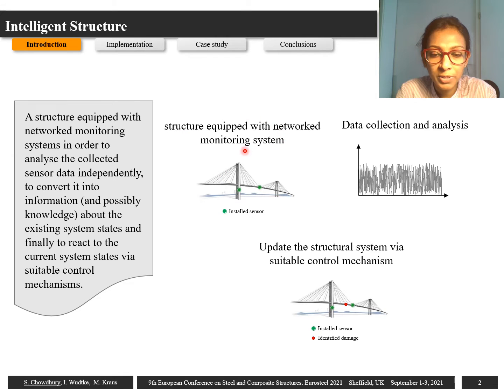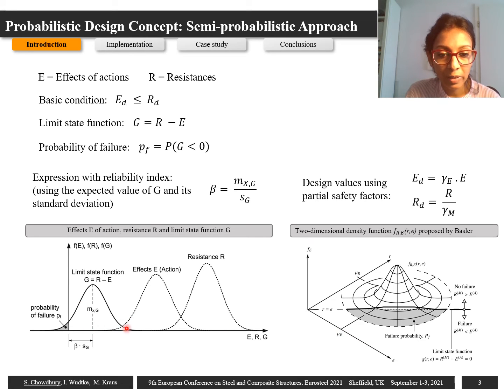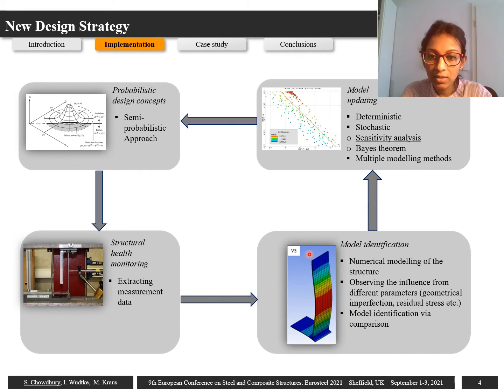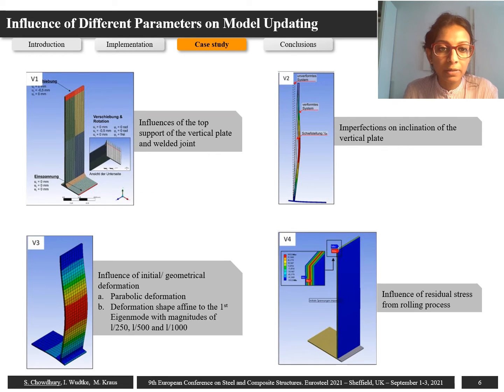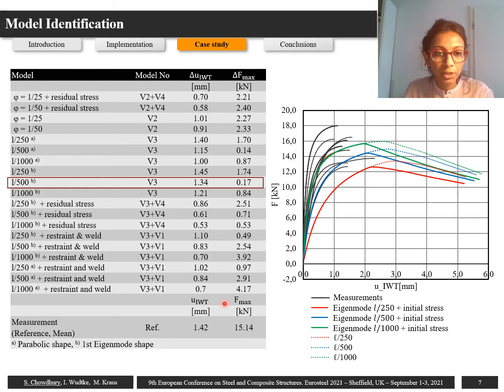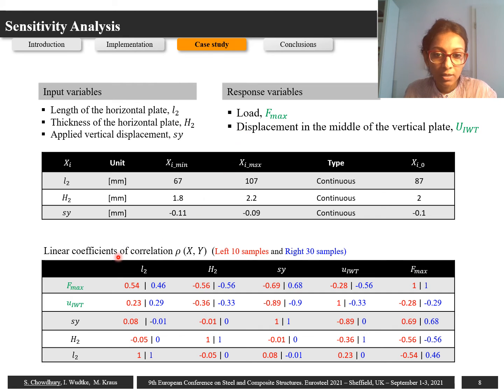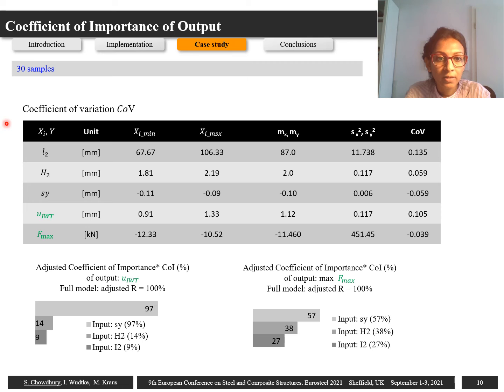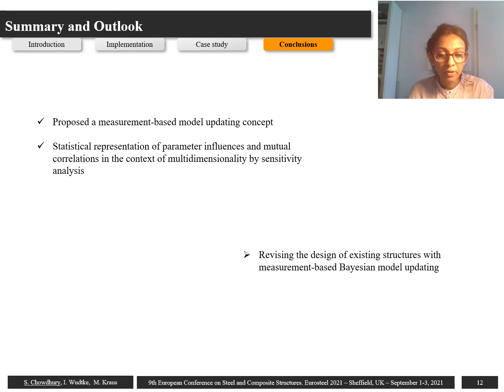Intelligent Steel Structures | Eurosteel 21 - Day 3 | Track 8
Intelligent Steel Structures - Measurement-Based Model Updating Concepts for Innovative Design Strategies.
Authors: Idna Wudtke, Sharmistha Chowdhury, Matthias Kraus

Presented by: Sharmistha Chowdhury
ID: 203